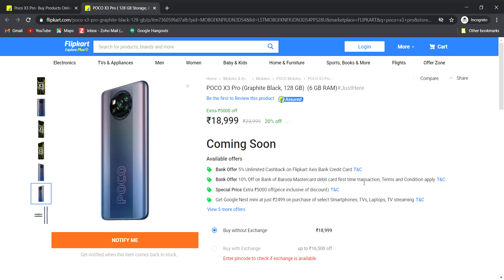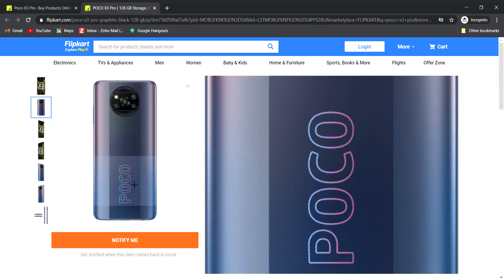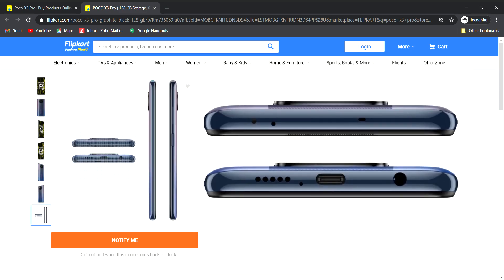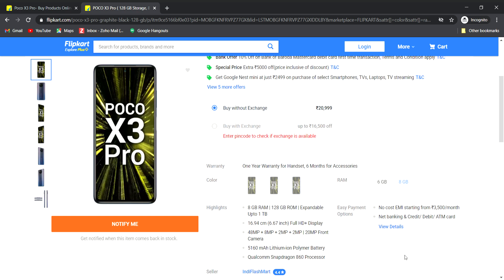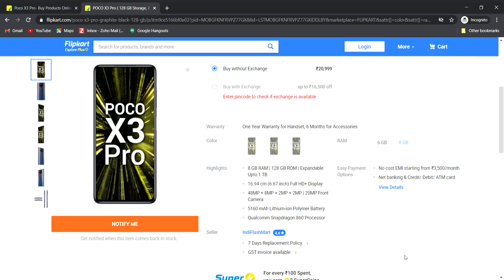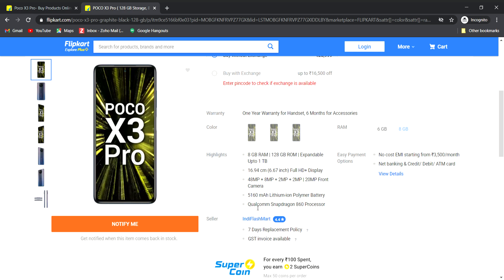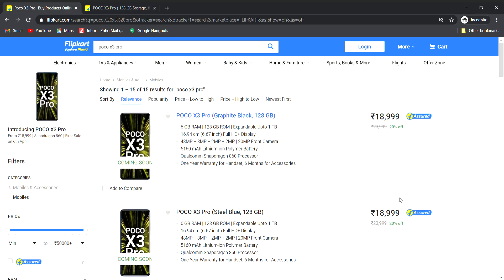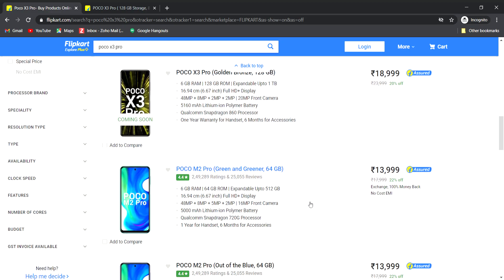POCO X3 Pro Mobile Full Details In Telugu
TeluguTech 2.0
Mivi Roam2 5 W Bluetooth Speaker
Infinix Smart HD 2021

Infinix 43X1
Infinix 32X1

POCO X3
POCO X2
POCO C3
POCO M2
POCO M2Pro

Syska SW100 Smartwatch
Molife Sense 300 watch

MI Watch Revolve
HONOR Magic Watch 2

OnePlus 8T 5G
Oneplus 7T PRO
OnePlus Nord 5G
OnePlus 7T
OnePlus 8 Pro
OnePlus 8

Vivo V20 Pro

NoiseFit Smartwatch
NoiseFit Smartwatch

DJI Mavic Mini Drone
Motorola G 5G

Samsung Galaxy S20 FE
OnePlus Buds Z
GoPro HERO9 Black
GoPro HERO9 Black

Micromax IN Note 1
Micromax IN 1b
acer Ryzen 7
acer Ryzen 7
acer i5
Asus ROG L
MSI GF63 Thin
Lenovo i3
Asus VivoBook 14 Ryzen 5
i3 best laptops
i5 best laptops
Gaming Laptops
Redmi 9i (Sea Blue, 64 GB) (4 GB RAM)
Redmi 9i (Nature Green, 128 GB) (4 GB RAM)
Realme 6i (Eclipse Black, 64 GB) (6 GB RAM)
Realme 6i (Eclipse Black, 64 GB) (4 GB RAM)
Realme 7 (Mist Blue, 128 GB) (8 GB RAM)
Realme 7 (Mist Blue, 64 GB) (6 GB RAM)
Realme 7 (Mist White, 64 GB) (6 GB RAM)
Realme 7 (Mist White, 128 GB) (8 GB RAM)

Samsung Galaxy M31s
Samsung Galaxy M31
Samsung Galaxy A51
Realme C12 (Power Silver, 32 GB) (3 GB RAM)
Realme C12 (Power Blue, 32 GB) (3 GB RAM)
Realme C15 (Power Blue, 64 GB) (4 GB RAM)

Realme C15 (Power Silver, 32 GB) (3 GB RAM)

Realme X3
Realme X3 SuperZoom
Realme X2
Realme X2 Pro
Realme Narzo 10A
Realme Narzo 10
Realme 80cm (32 inch)
Realme 108cm (43 inch)

Realme Buds Air Neo Bluetooth Headset

realme Buds Air
realme Buds Wireless Bluetooth Headset

realme Buds Air
realme Buds 2 Wired Headset

realme 10000 mAh Power Bank
Realme 10000 mAh Power Bank (Fast Charging, 30 W)

Flipkart App Install campaign

pTron Days